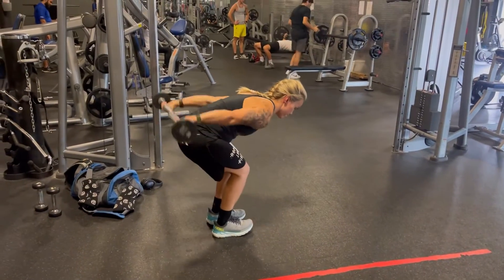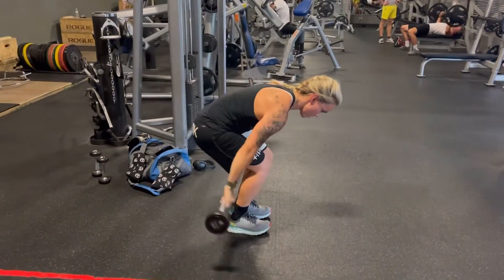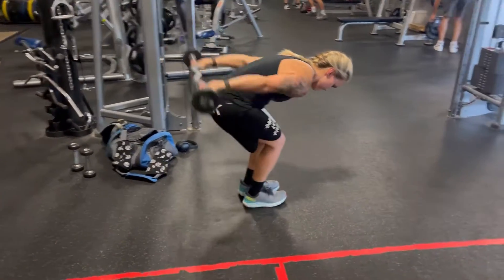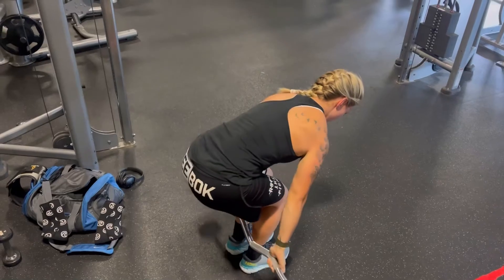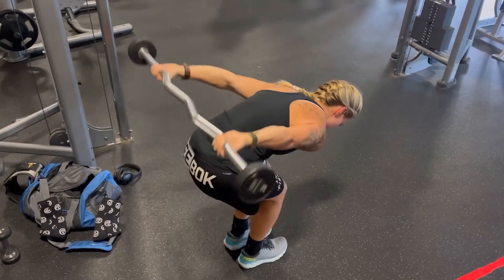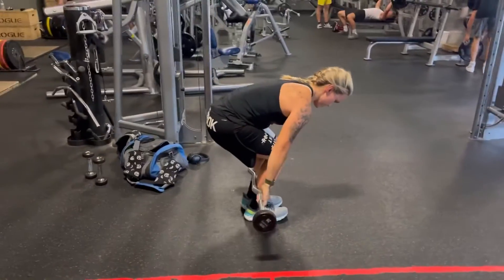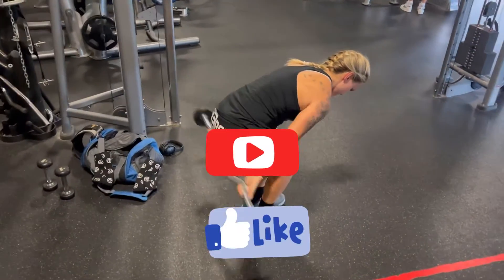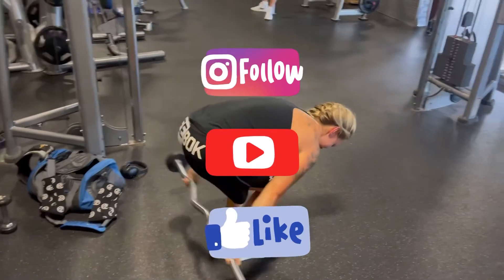Stiff Arm Rear Delt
👋🏼 follow me @sunnybayne